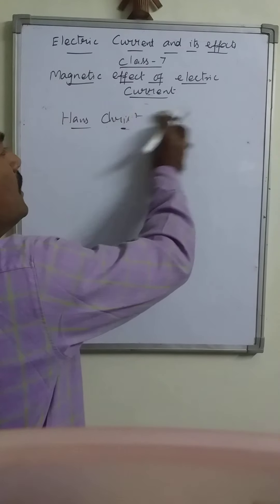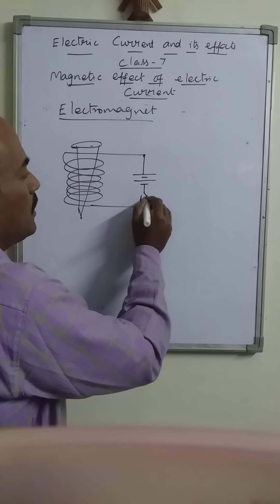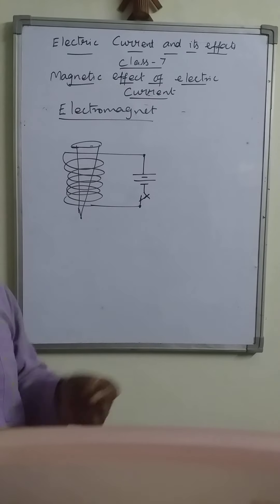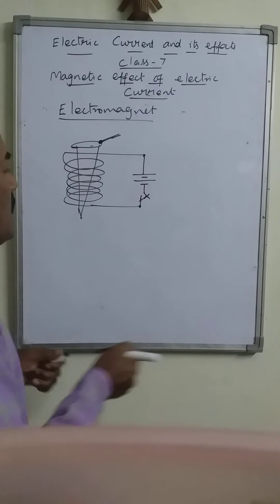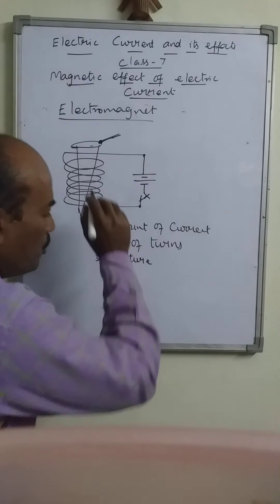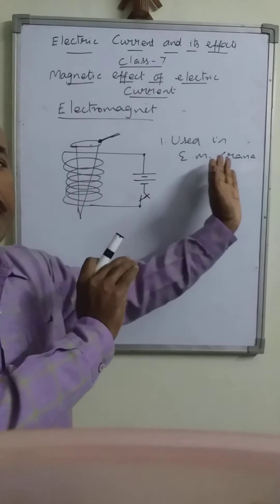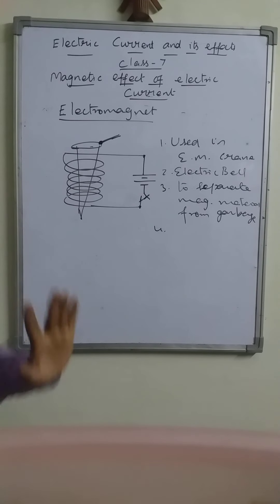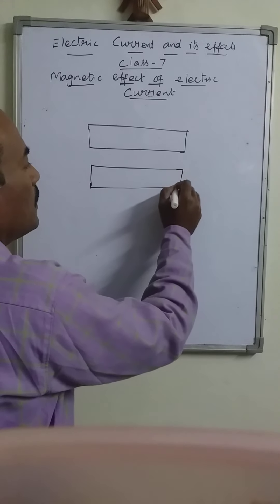Class-7 Electric current and its effects part-9